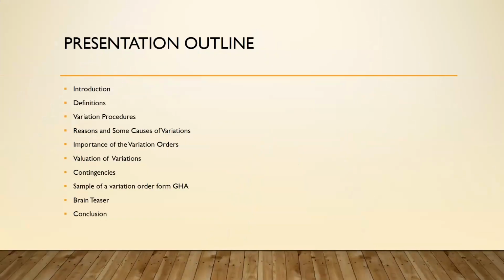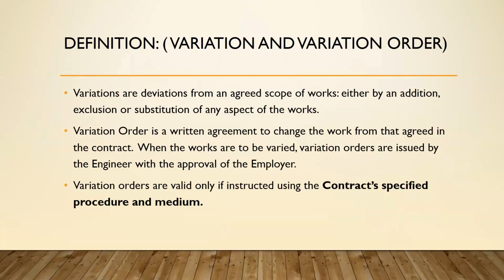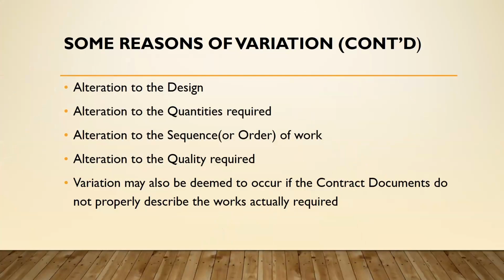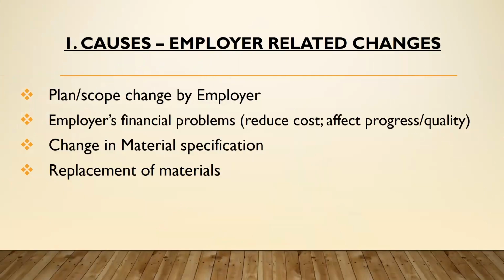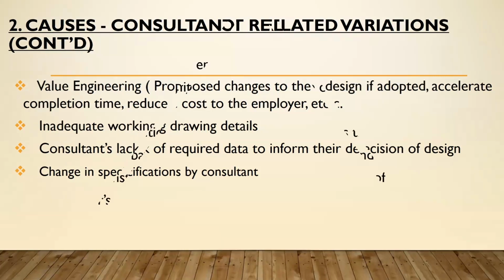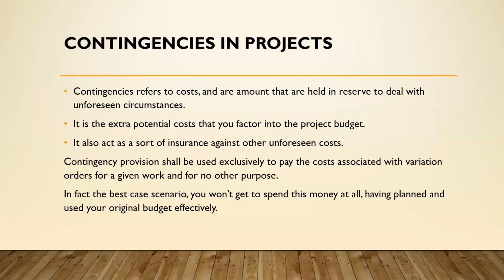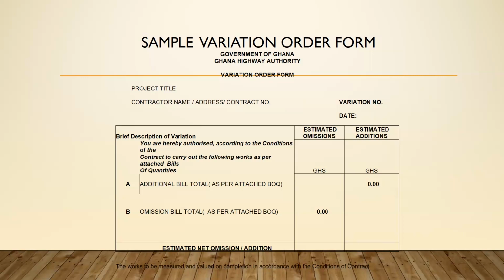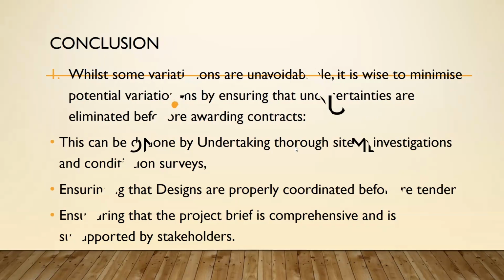Project implementation: Initiative and Assessment of Variation Orders - Surv. Rev. Senyo Makumator